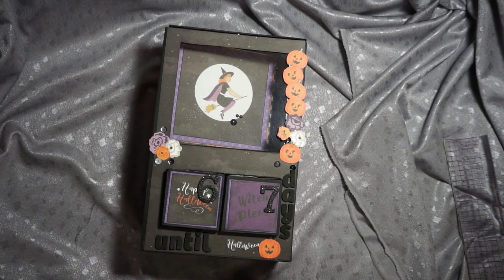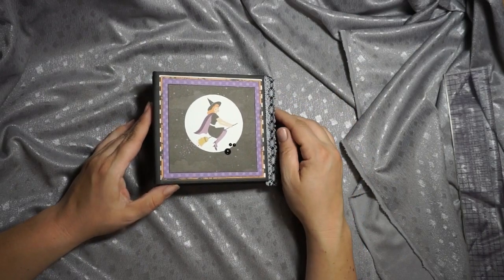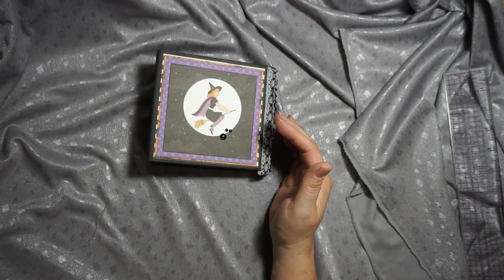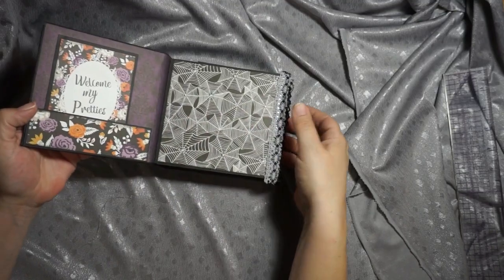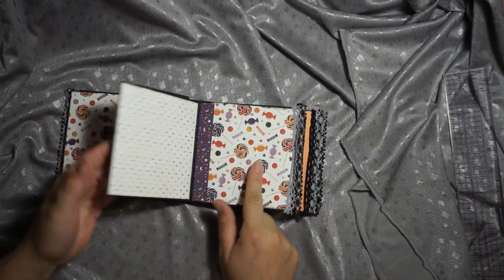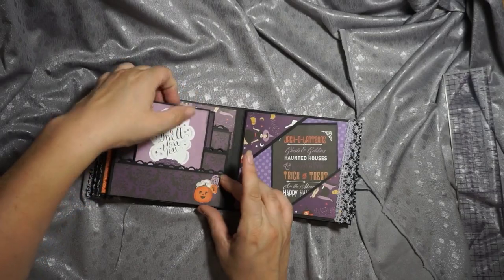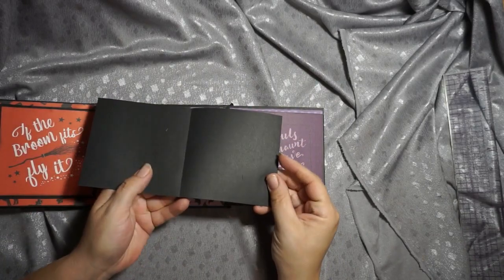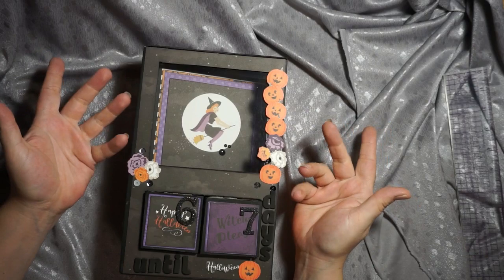CCC DT project and Giveaway, October Daily Share - Bewitched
Bewitched by Echo Park this is the kit, search for single papers to doubled your papers like mine
Glitter glue and tip